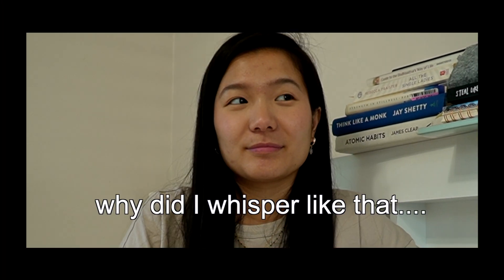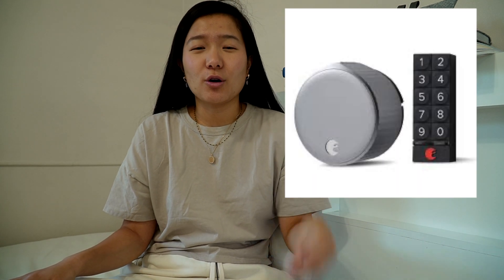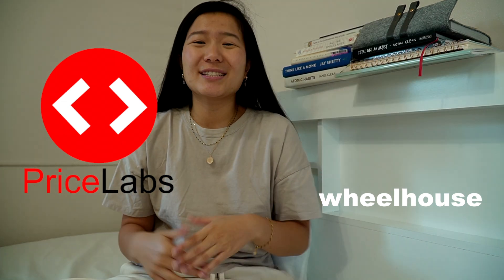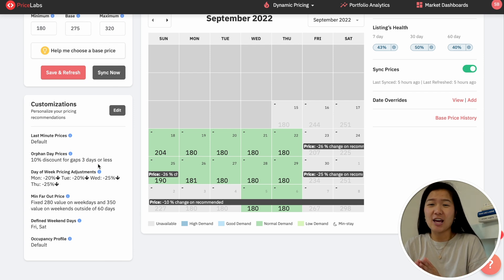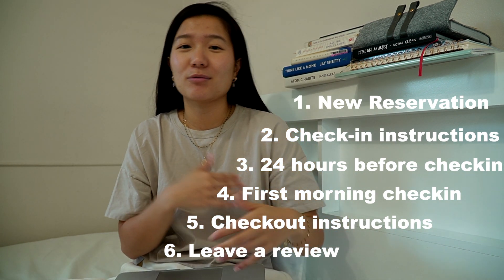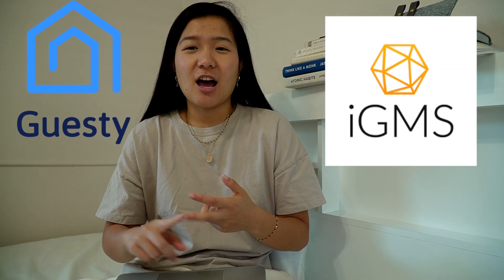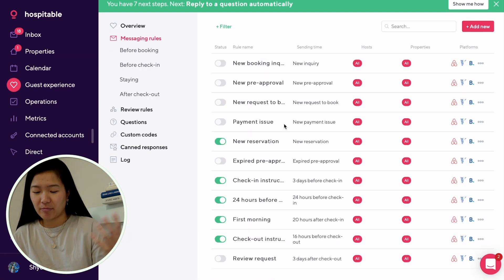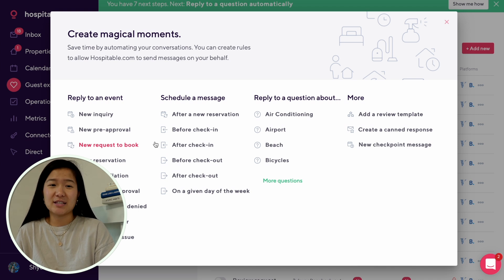I spend 5 hours a week managing my out of state Airbnb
Hai there! In this video, I show you how to automate your first airbnb! A lot of times people think managing airbnbs are hard, but if you follow these steps and tips I promise you will be find! You will literally be making monnaaay passively. I show you the different tools, software, and things I use to automate my airbnb. Most importantly how you can save your time and automate this seamlessly without even batting an eye.

Here are the messaging templates I use

Video chapters

00:00 Intro
00:39 Smart devices are essentials
02:21 Pricing software and tutorial
06:58 Messaging software, templates and tutorial

Music